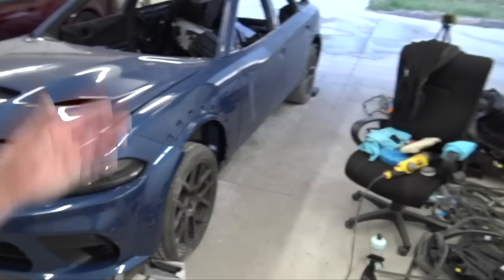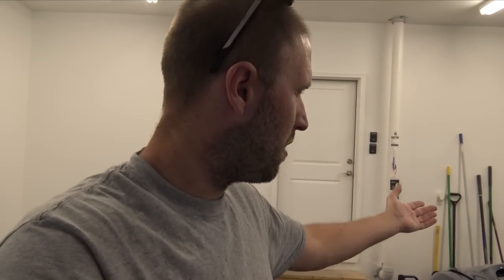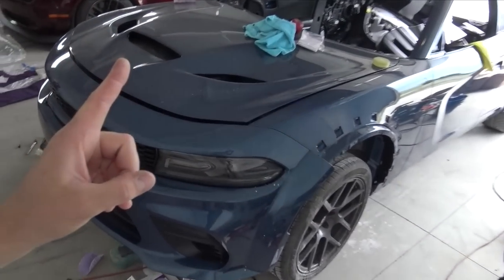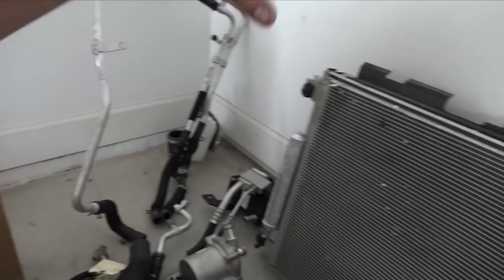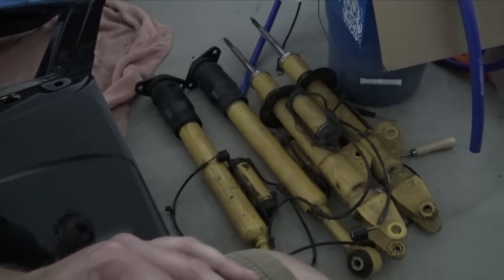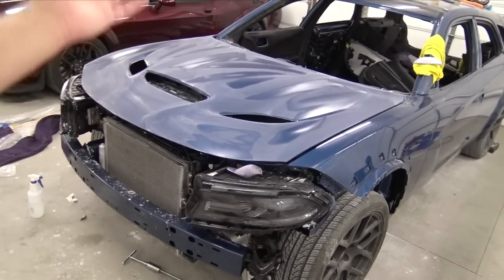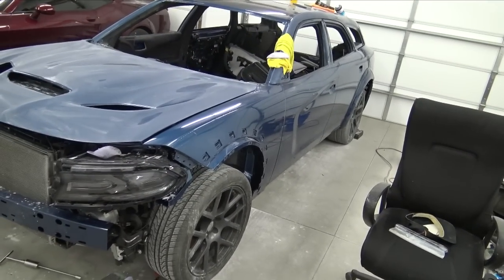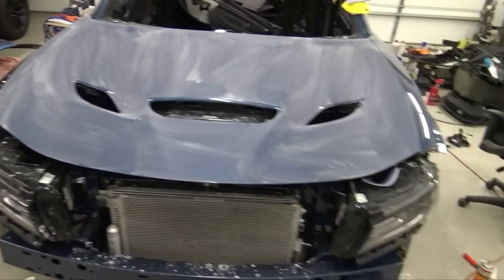Building the Ultimate Station Wagon | 2021 Charger Magnum Hellcat | 1000HP Hellwagon | Pt 56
I was able to get a bunch of cooling parts from a subscribers redeye and now I have the whole cooling system completed. I was also able to get the bulk of the car sanded and polished and I am very happy with how nice the finish is turning out.

David Nenno